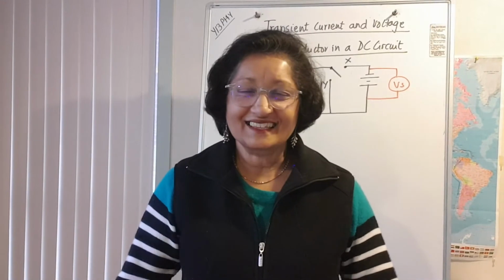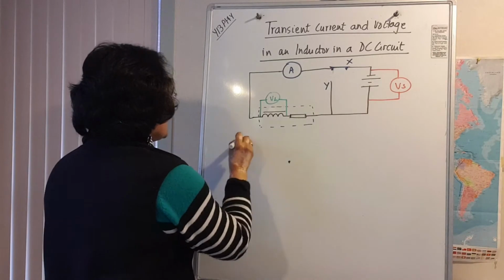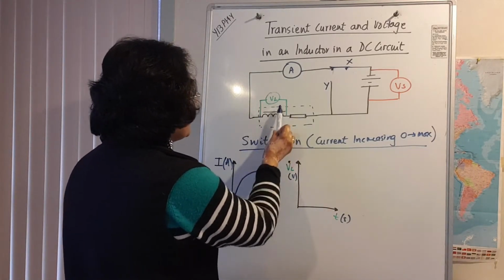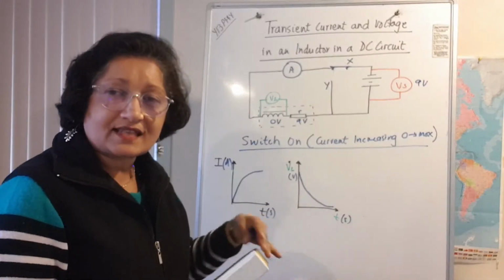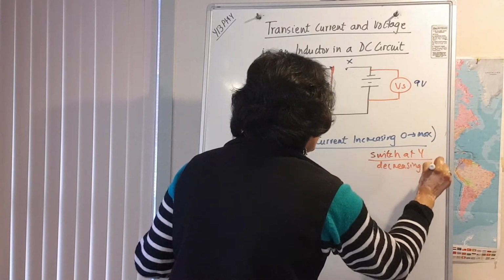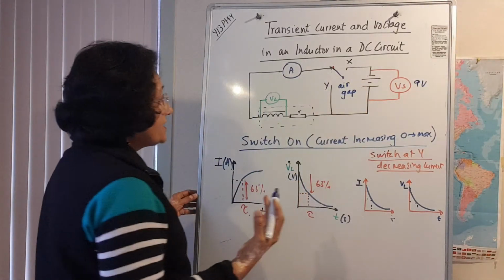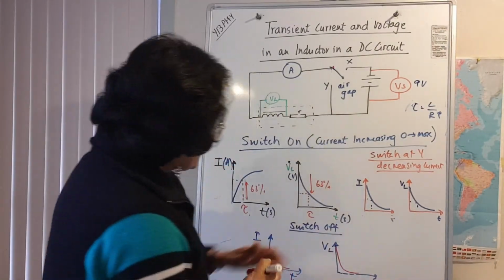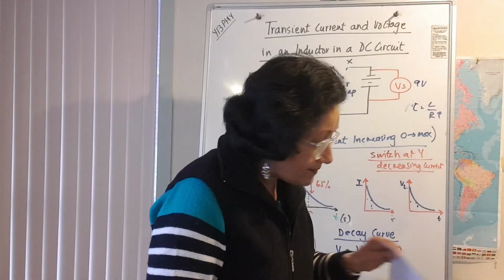Y13 Transient Current and Voltage in an Inductor